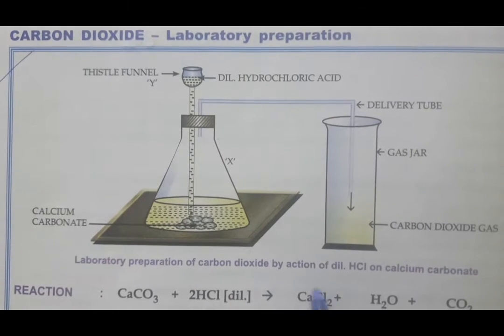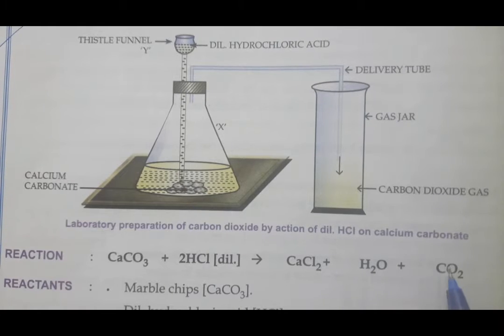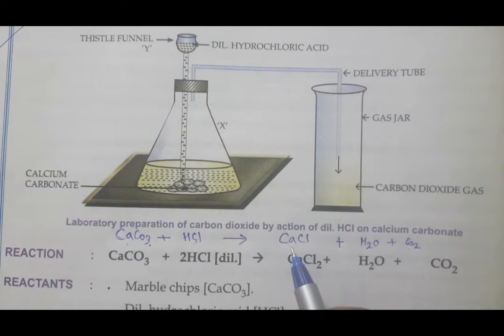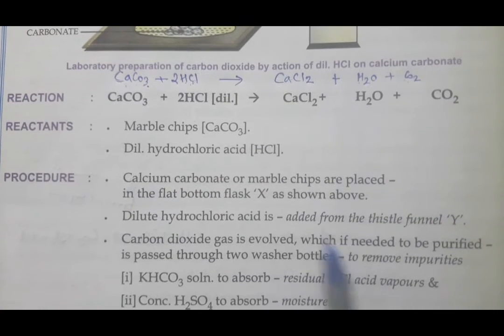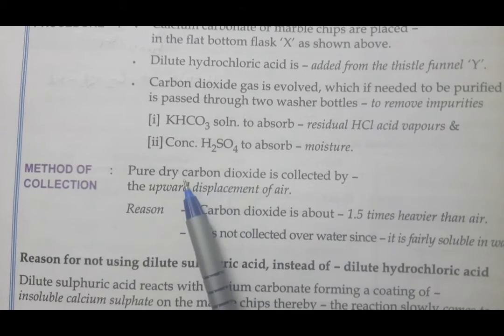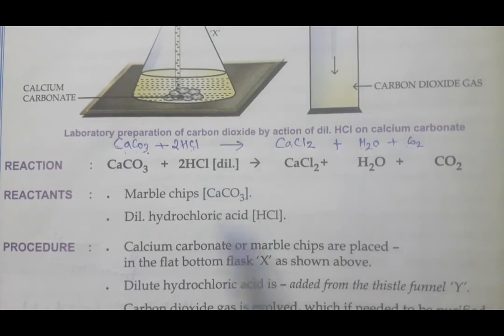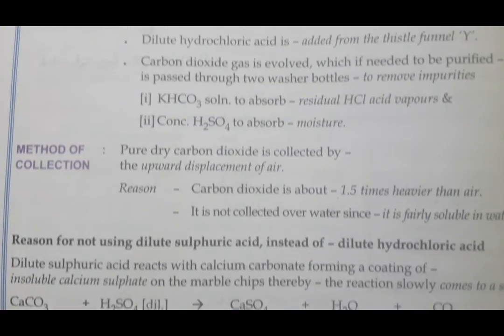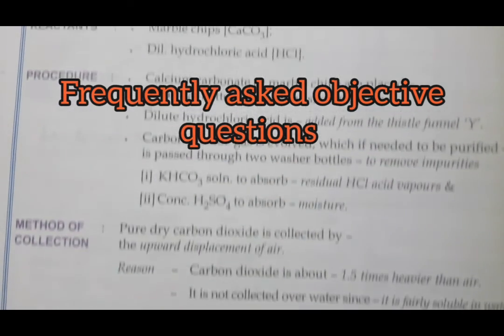# CARBON AND ITS COMPOUND part 7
laboratory preparation of carbon dioxide